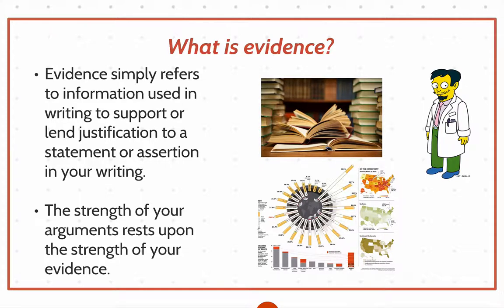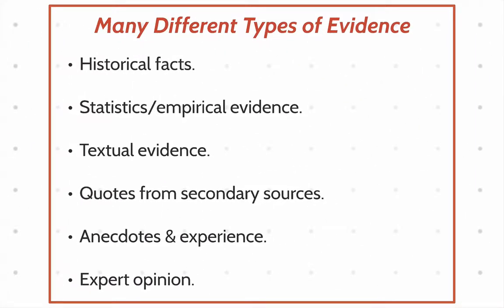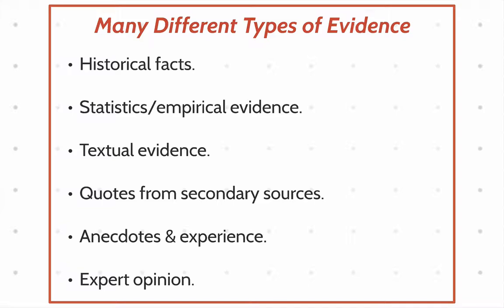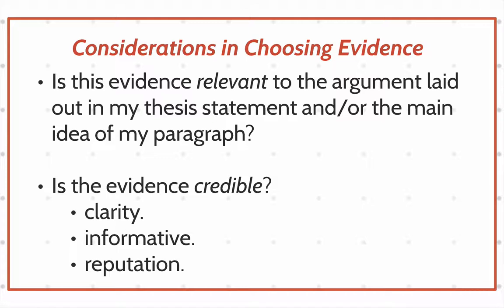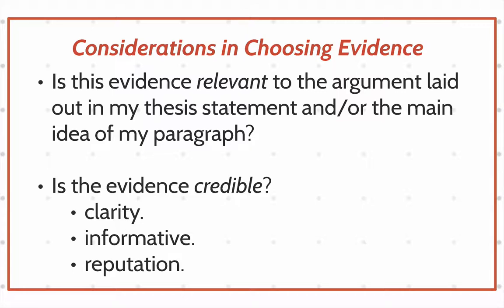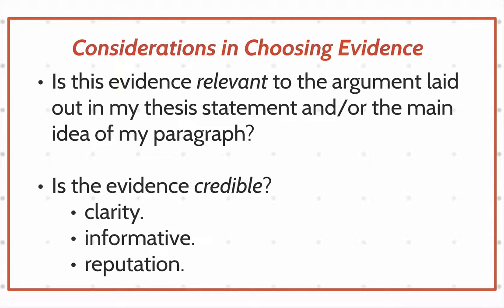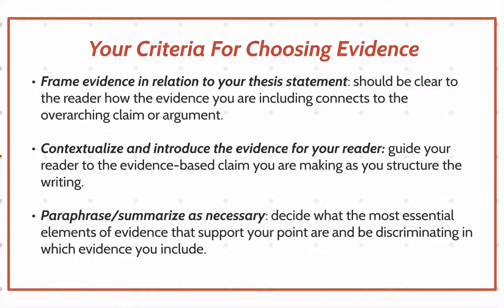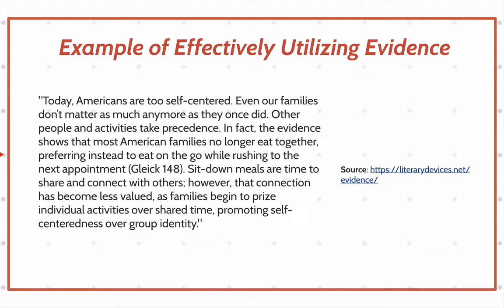HON 111 Writing Micro-Lesson # 5: Effectively Utilizing Evidence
This is writing Micro-Lesson # 5 on "Effectively Utilizing Evidence" for HON 111, an undergraduate course taught in the Honors College at the University of Maine by Professor Rob Glover.